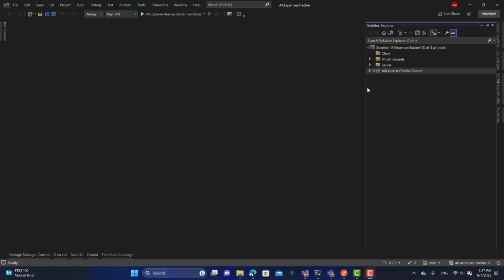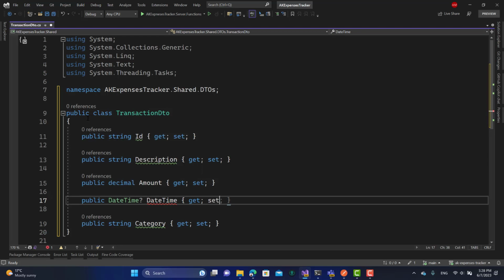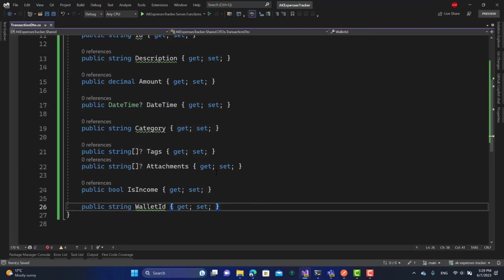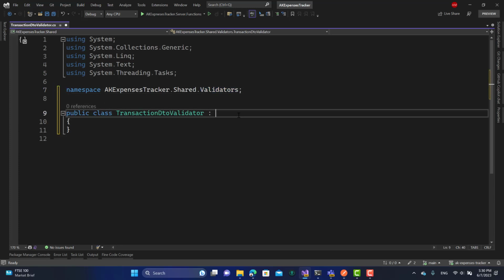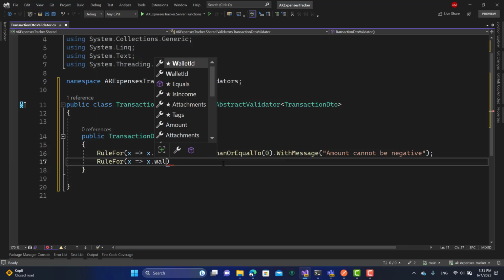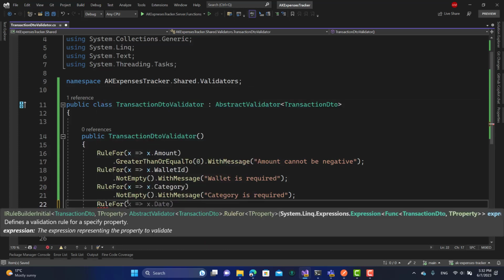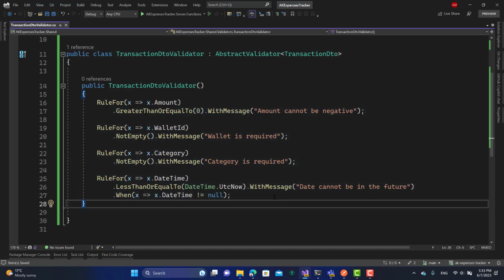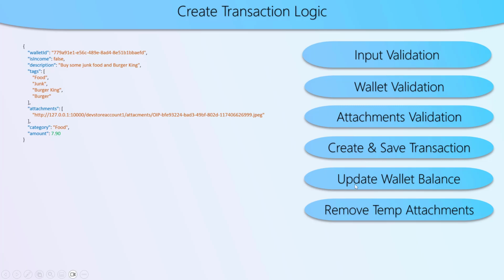34 AK Expenses Tracker | Create Transactions DTO and Transaction Fluent Validator | AK Academy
In this video we will create the TrasactionDto and the TransactionDto Fluent Validator to validate the input